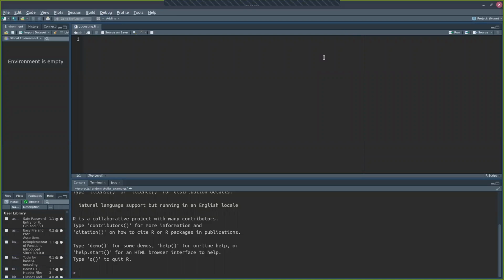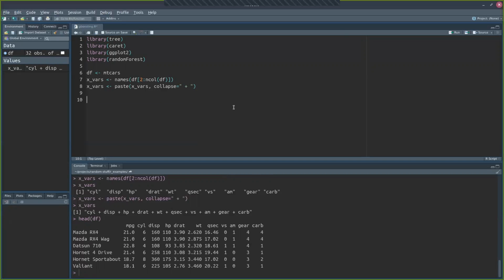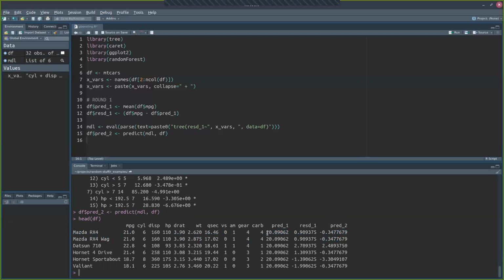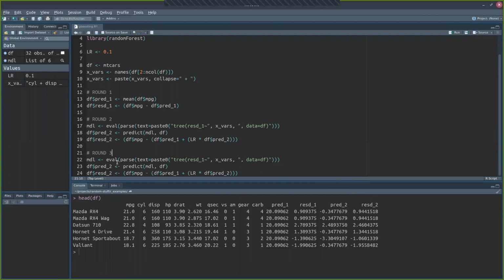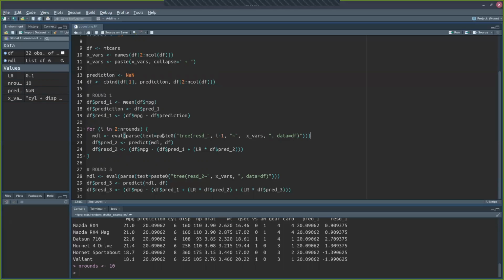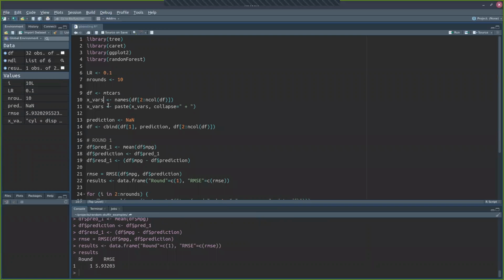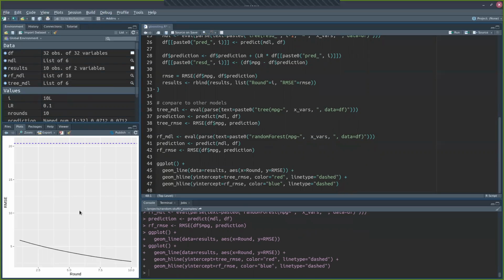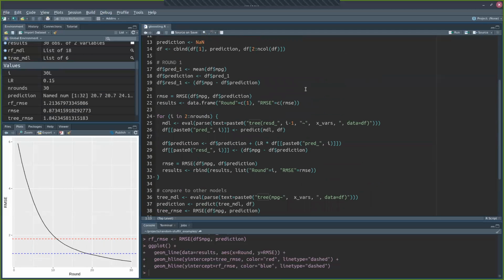Implementing Gradient Boosting Algorithm From Scratch (using R)